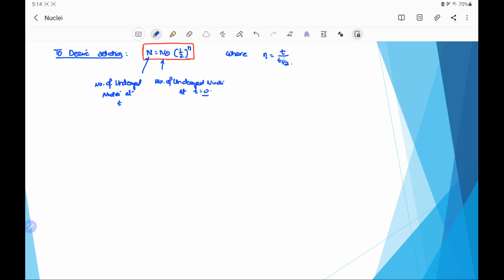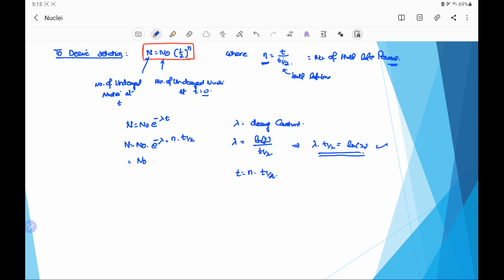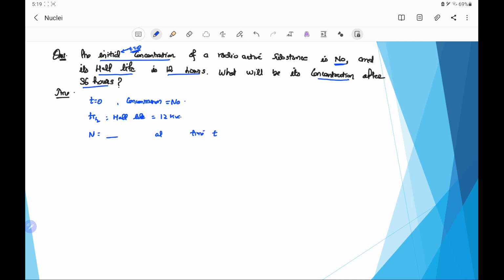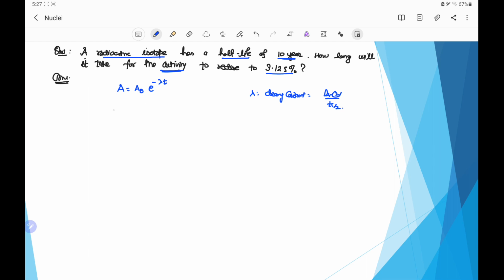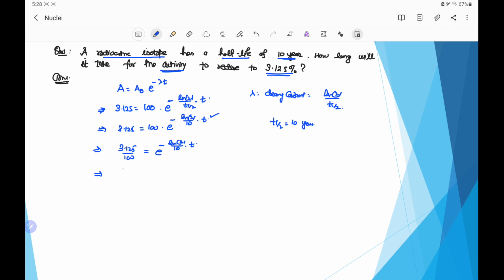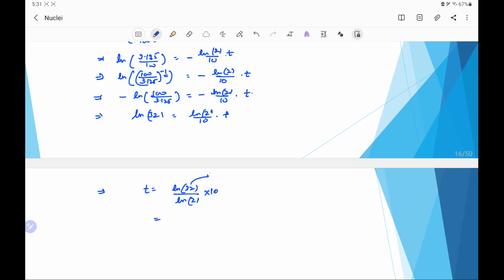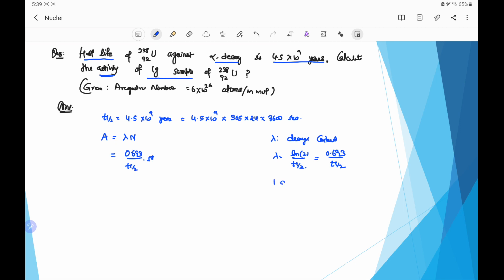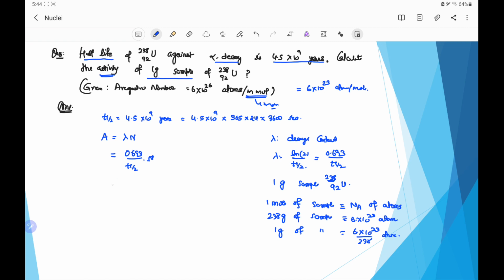Nuclei - Calculating Remaining Nuclei in Sample after n half-lives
This video explains the following :
1) Derivation of Relation undecayed nuclei to half-life
2) Problem based on Calculation of undecayed Nuclei:
Que: "The initial concentration of a radioactive substance is N0 and its half-life is 12 hours. What will be its concentration after 36 hours?"
3) Problem based on Calculation of Activity:
Que: A radioactive isotope has a half-life of 10 years. How long will it take for the activity to reduce to 3.125%?
Que: Half-life of 238U92 against α-decay is 4.5 x 109 years. Calculate the activity of 1 g sample of 238 U 92 ? Given Avagadro's number = 6 x 1026 atoms/mmol